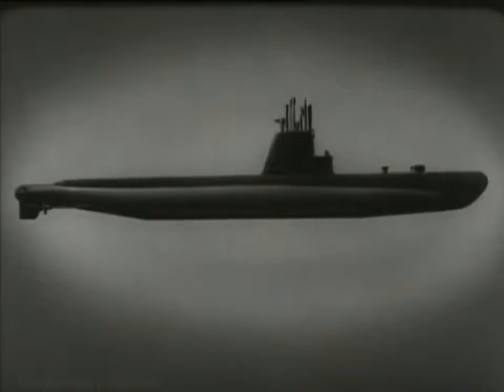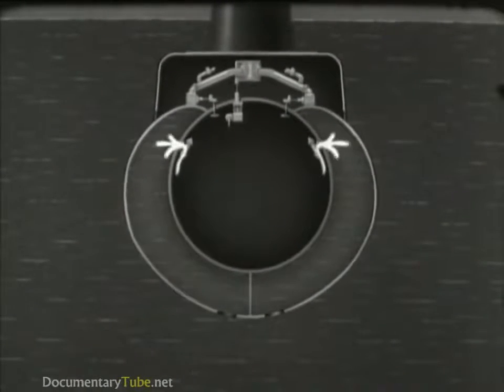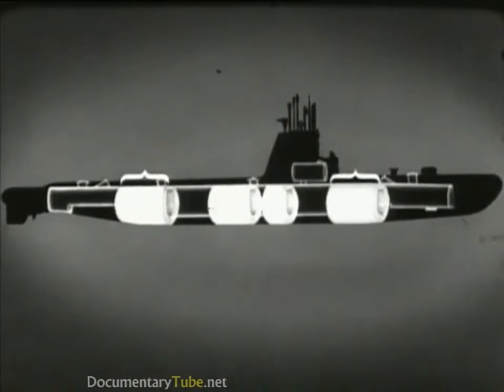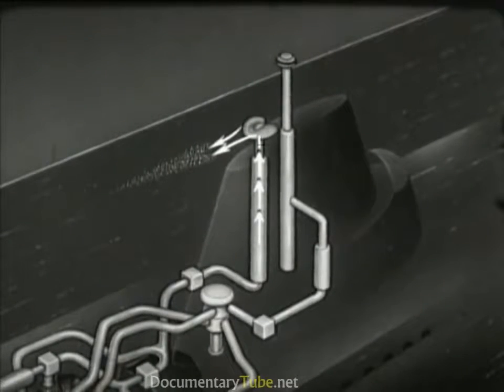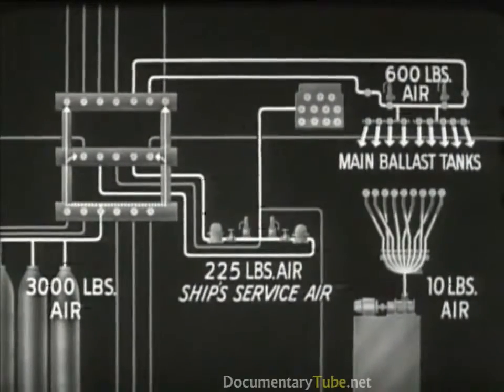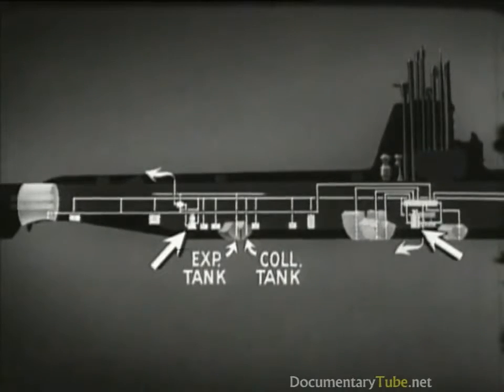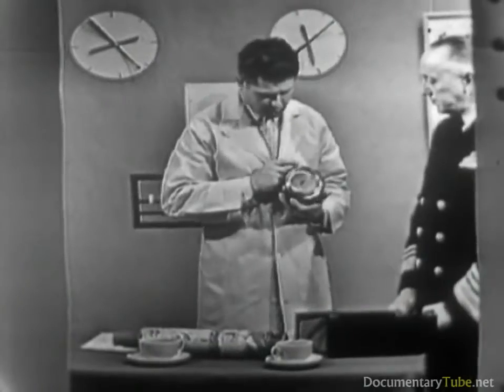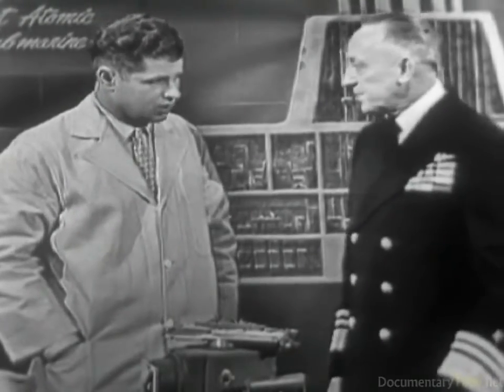HOW IT WORKS: The Navy Submarine (720p)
This educational video explains the basic operations of a submarine explaining the basic design, its inner structure, construction showing a 1950's United States typical submarine design.